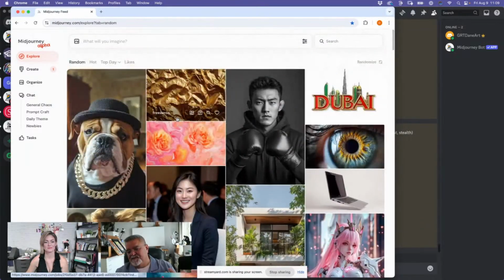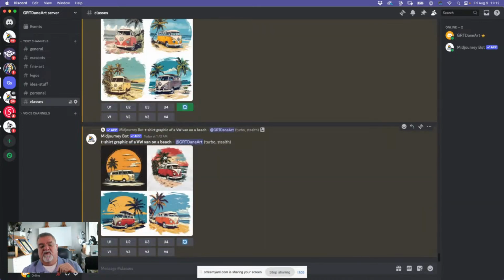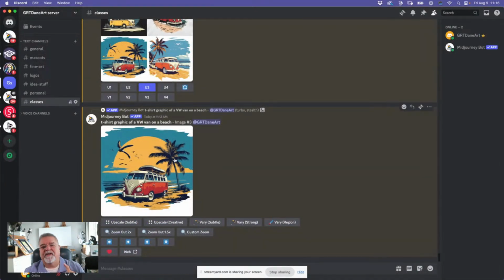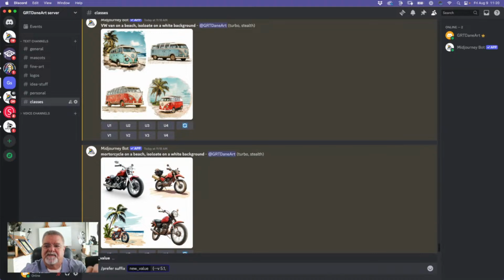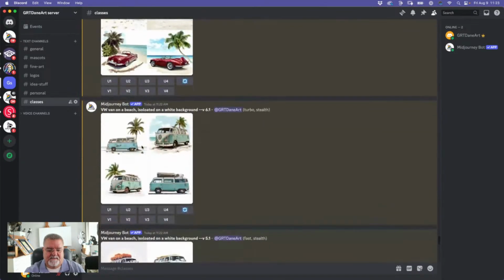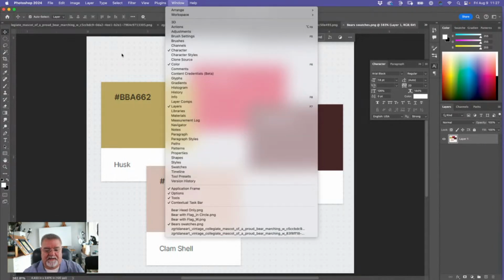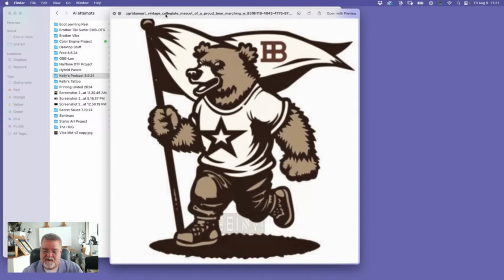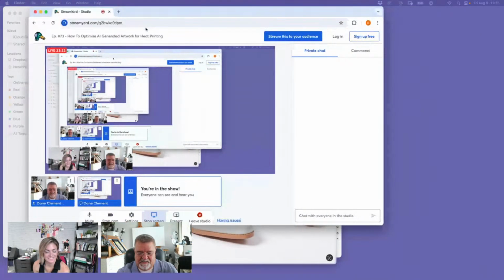Ep. #73 - How To Optimize AI Generated Artwork for Heat Printing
In this episode, we explore how to optimize AI-generated artwork for heat printing, sharing essential tips for preparing your designs and ensuring the best print quality. Learn about choosing the right AI tools, optimizing design resolution and color, and selecting the best materials for flawless heat transfer prints. Discover best practices and real-world examples that illustrate the exciting possibilities of combining AI technology with heat printing.